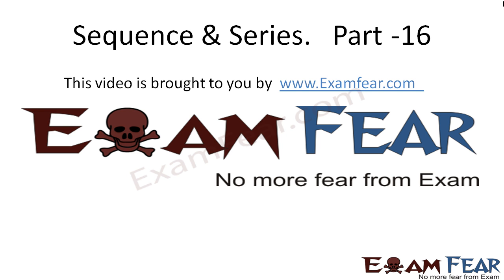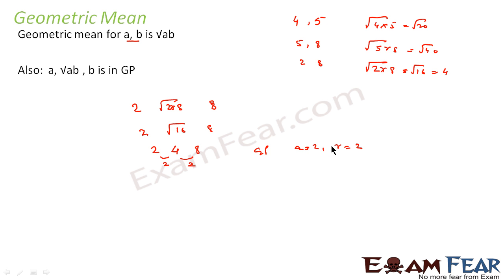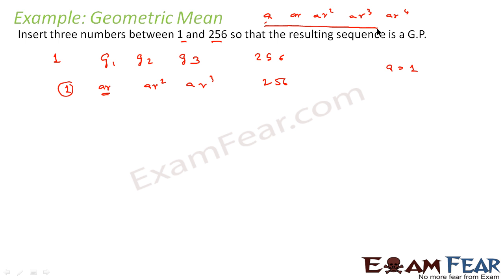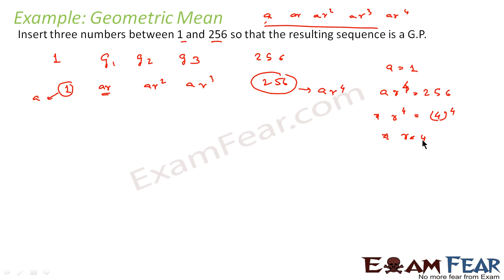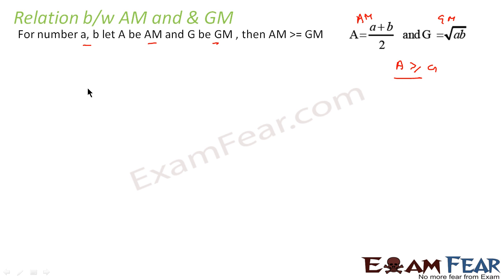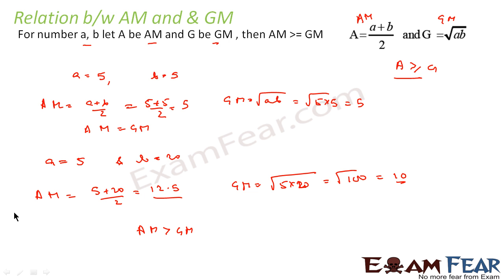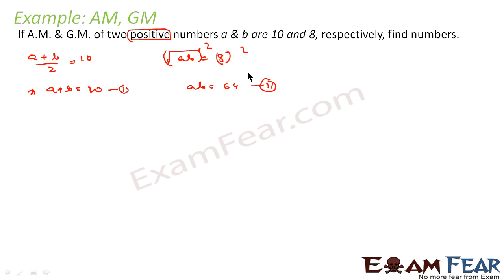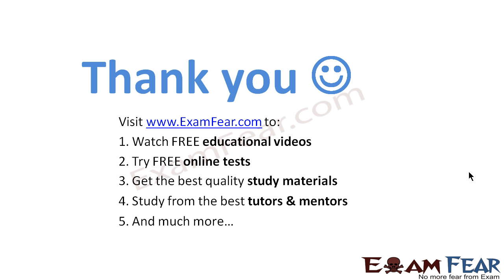Maths Sequence Series part 16 (Geometric Mean) CBSE class 11 Mathematics XI